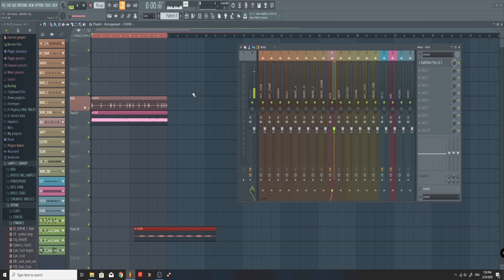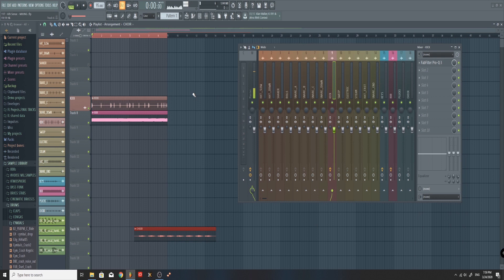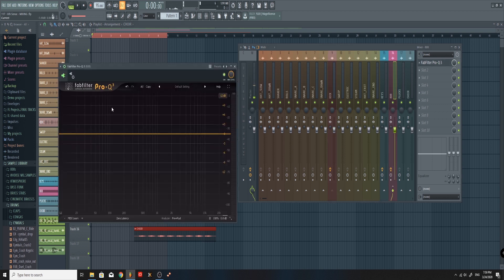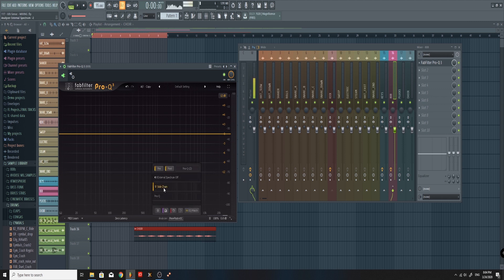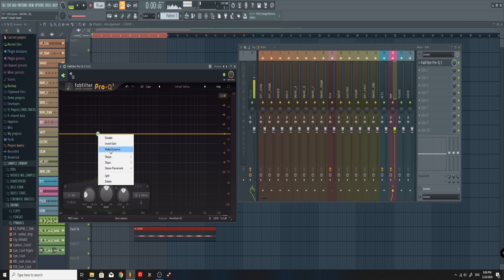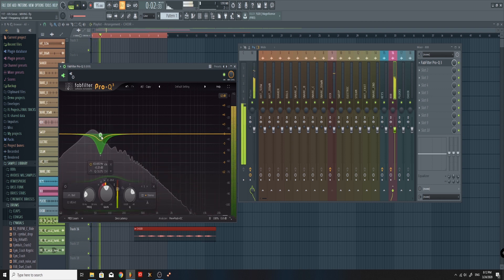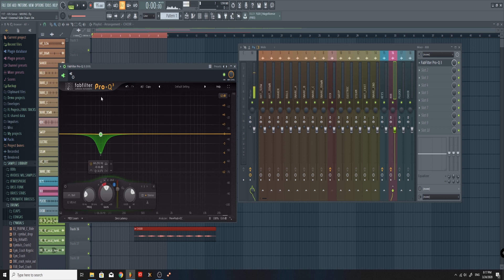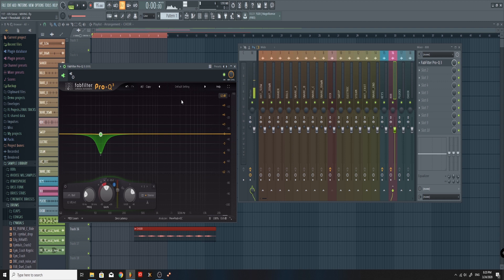How to set up dynamic EQ with FabFilter Pro-Q 3 in FL Studio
Pro-q 3 sidechain in fl studio | How to set up dynamic EQ | Producers Vlog 2020

This is my first ever tutorial so please be gentle :D. It is really weird to hear my own voice, and yesss! I forgot to turn down the bass when I recorded so it's little bassy, I am sorry... hopefully some people find it useful coz thats the goal here. I am sure Ill get better in tutorials in the future as I practice it :). As always -  Thank you all for your time and support. I appreciate you all.
Link to Take it Low's Tutorial about how to sidechain using Fruity Balance jump right to 9:22